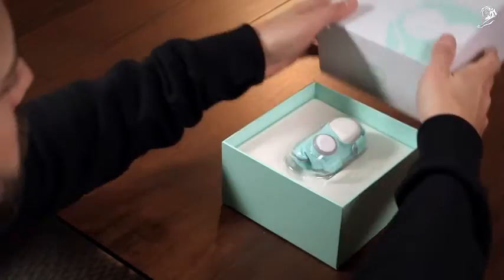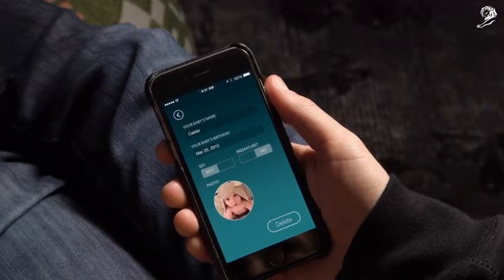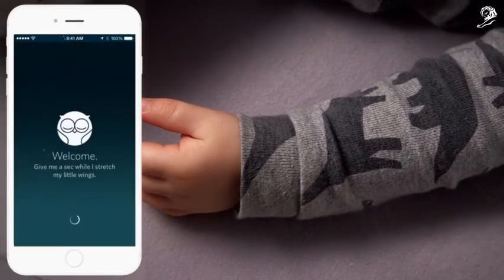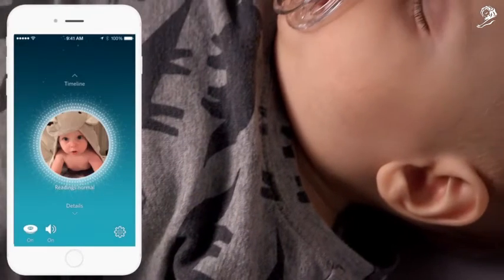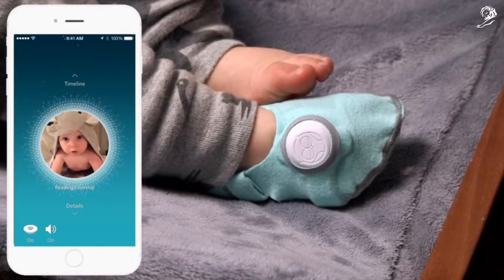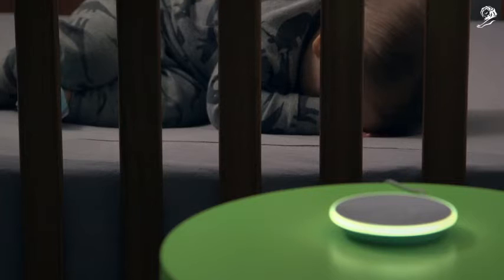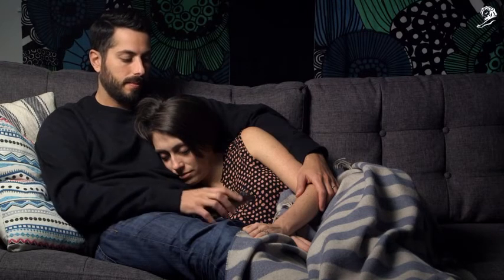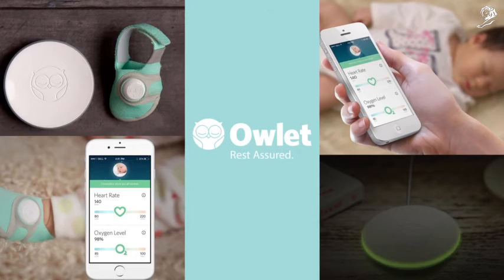OWLET case study film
OWLET
OWLET BABY CARE
CONNECTED BABY SOCK THAT MEASURES HEART RATE AND BREATHING
R/GA New York
USA
Innovation Lion